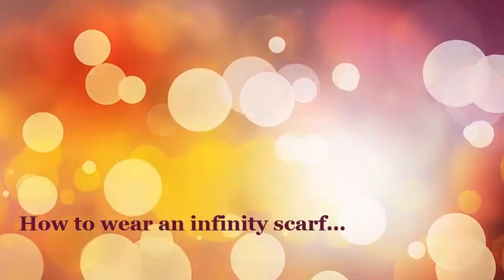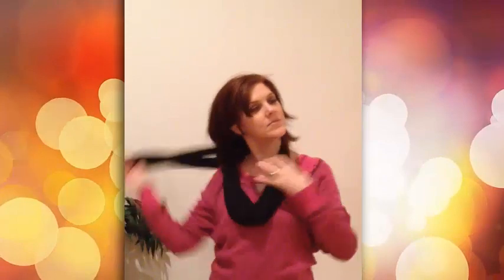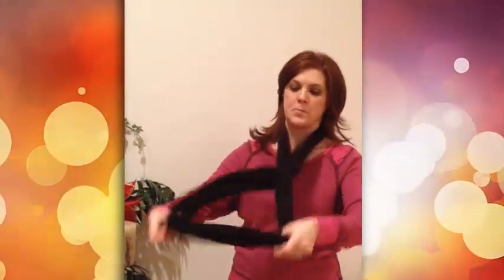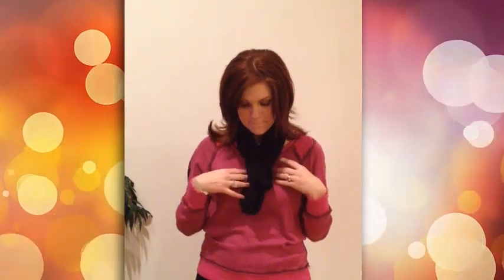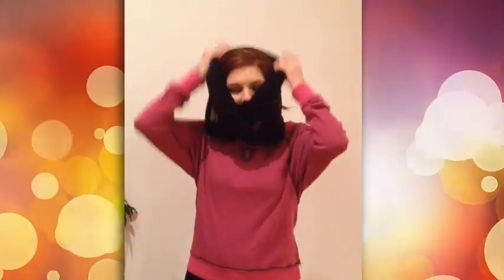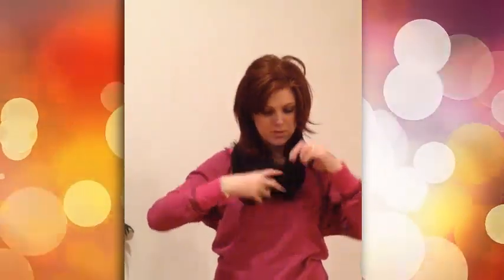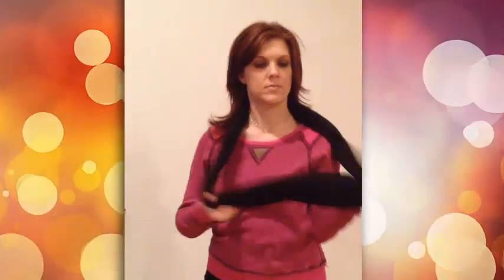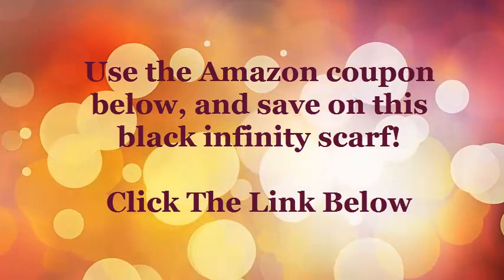How To Wear An Infinity Scarf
Infinity scarves are the new and stylish way to spice up any outfit. The scarves are so versatile and can be worn in a wide variety of ways - just use your imagination and I'm sure you'll come up with a whole new twist. Plus the scarves look wonderful on women and men.

Here are several tips on how to wear an infinity scarf...

1. Drape the scarf over your neck so you've got one large loop.
2. With the scarf over your neck make one twist to form a figure eight. Now take that second loop and put it around your neck. You could pull the loop tight around your neck or wear it loose. That's two simple ways to use it that gives it a different look.
3. With the scarf over your neck do two twists and place the loop over your neck. This is very similar to number two nonetheless it does give the scarf another look.
4.Yet another simple way to wear it is to drape the scarf over your head. You can leave it at that or you can make a twist and drape the loop around your neck - a sure way to keep your head and neck warm.
5. You can wear the scarf just like a old fashioned scarf.
6. You can drape the scarf around your shoulders and under your arms to use it like a wrap.
7. You can drape the scarf so the big loop is hanging down your back instead of front.

The possibilities seem endless as there are a number of other ways that they can be worn. For a elegant look you can fold the scarf so that it's not so thick and then wear in your favorite style. Or wear it big and fluffy for a comfy warm take on the fashionable scarf.